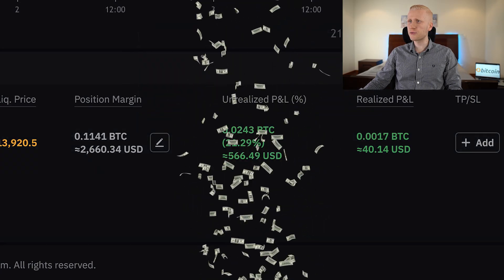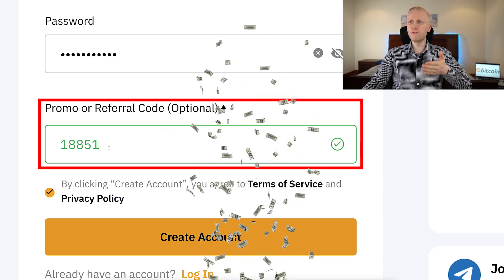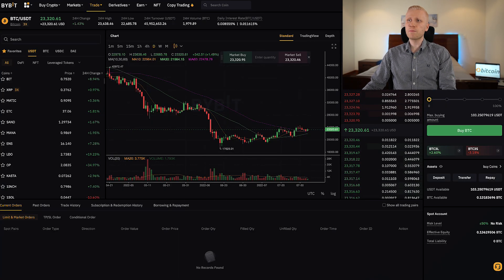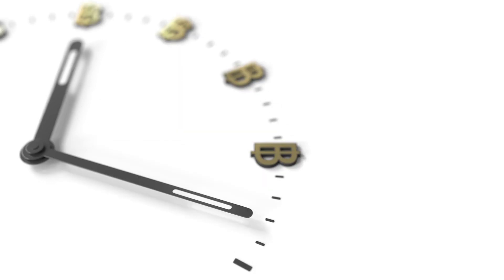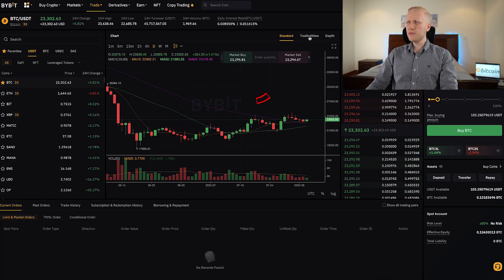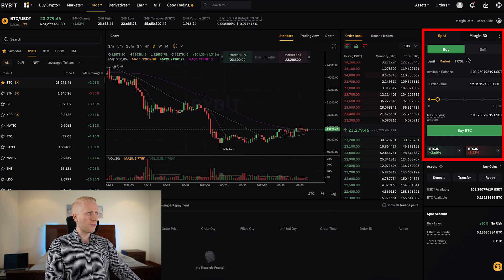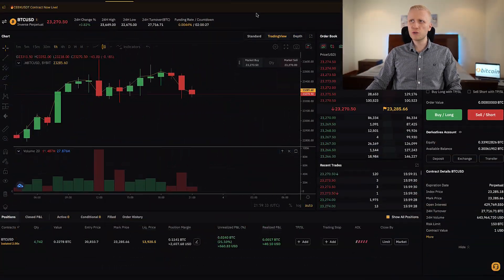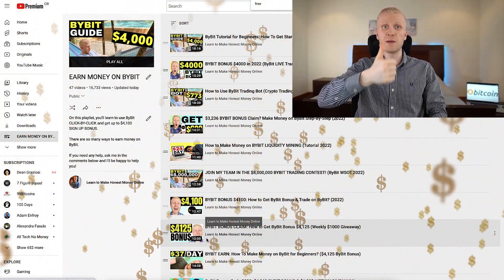BYBIT SPOT TRADING TUTORIAL (ByBit Tutorial for Beginners 2026)